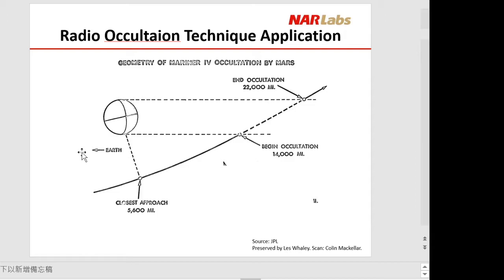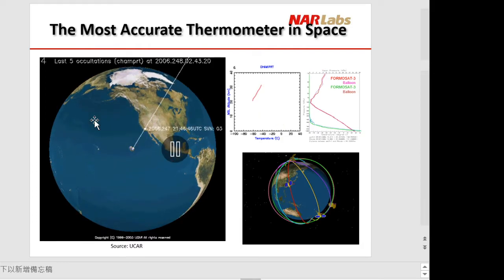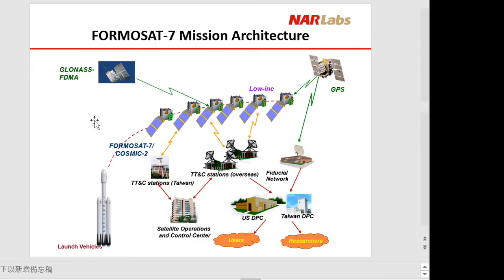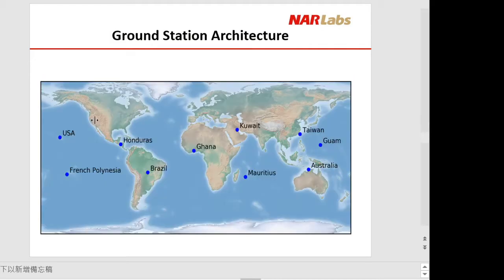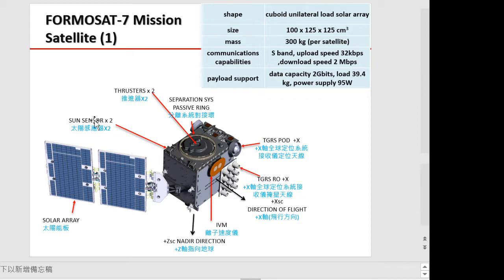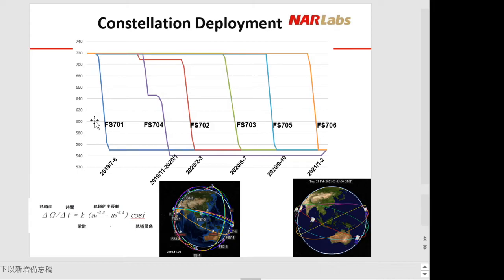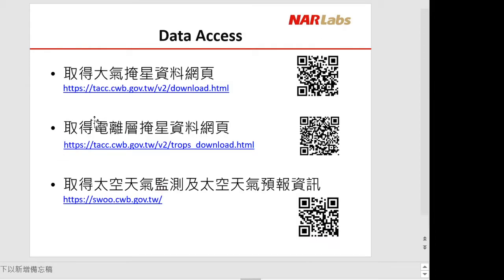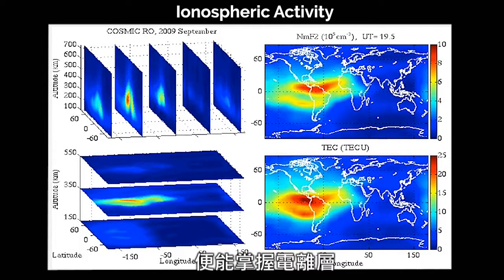Radio occultation: Message from signal path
Vicky Chu (NSPO, Taiwan)